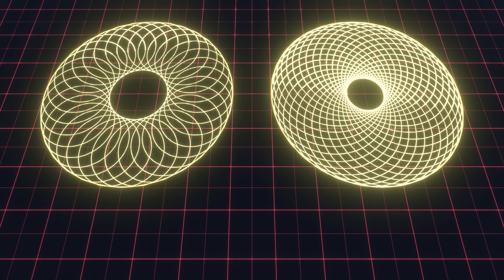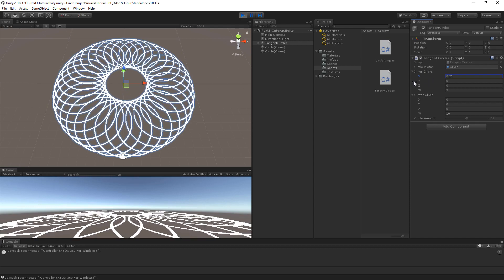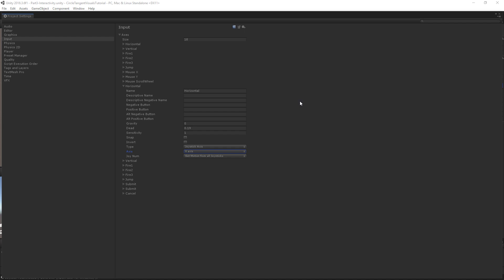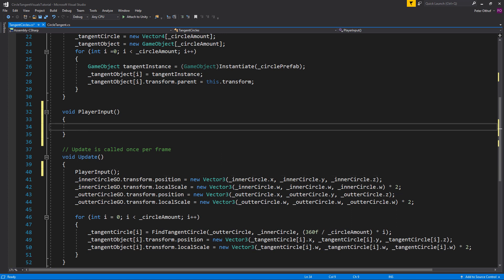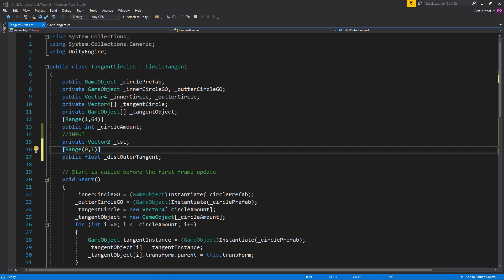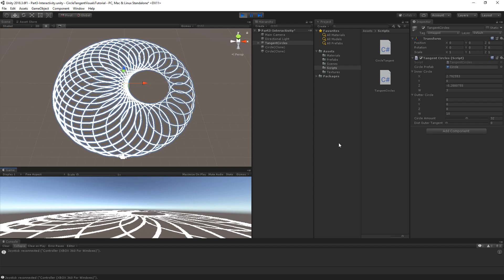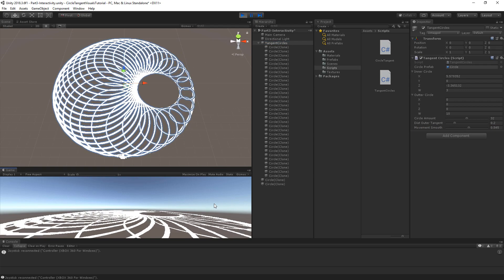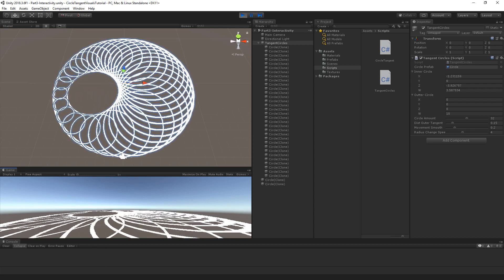Circle Tangent Visuals - Unity/C# Tutorial [Part 3 - Interactivity]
A tutorial series by Peter Olthof from Peer Play.
Explaining circle tangent algorithm, and using this system, to create audio visuals in Unity C#

Special Thanks to: Andrew Laboy, Devin the dude, Frere Thibaud, Esperdyne, Derek Fegter & Funky Deluxe.

//furnished to do so, subject to the following conditions:
//SOFTWARE.